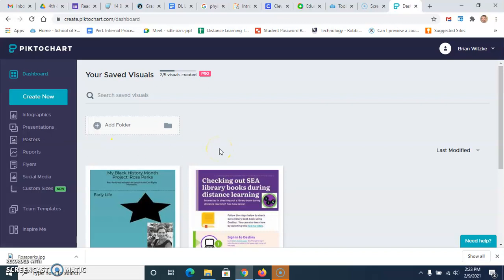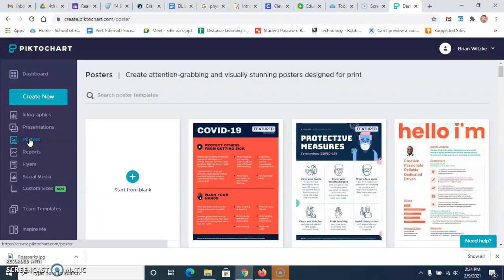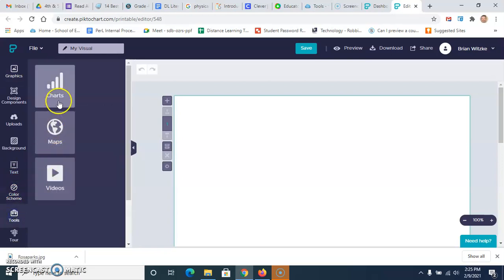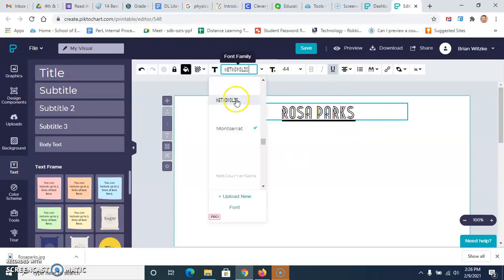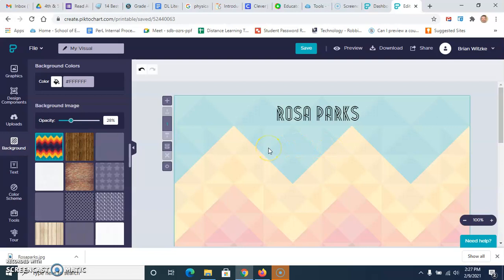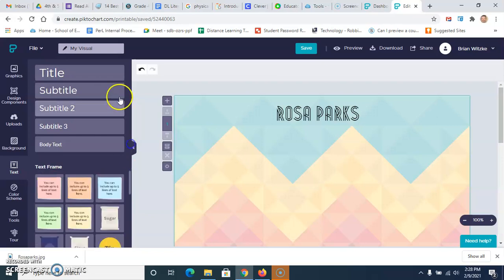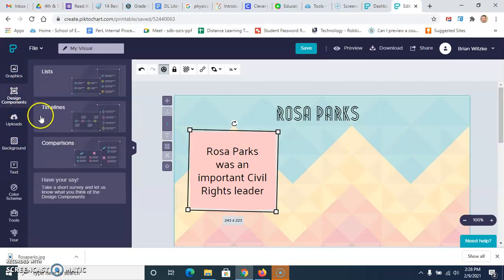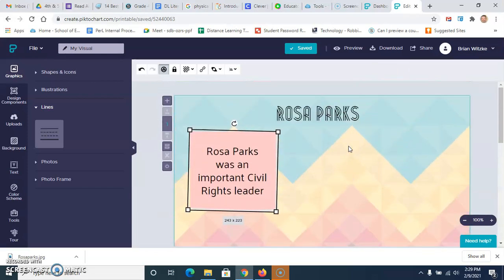Piktochart Video #3 - How to Make Posters